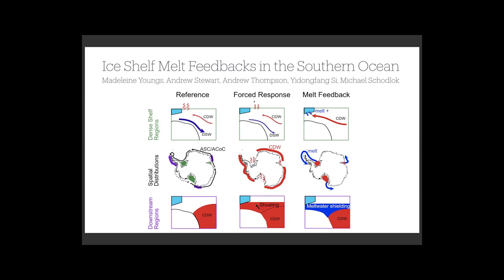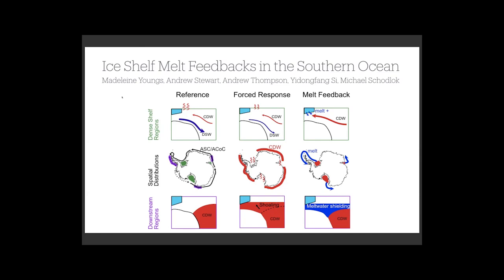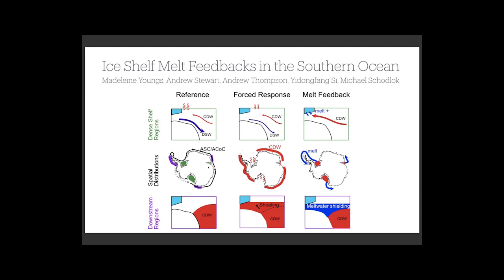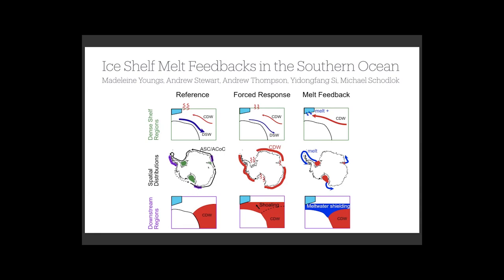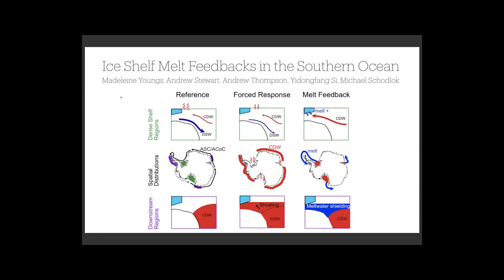SOOS ABS RWG Workshop 2025: "Ice shelf melt feedbacks"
This lightening talk is part of the SOOS Amundsen & Bellingshausen Sector (ABS RWG) Workshop 2025, titled "Ice shelf melt feedbacks" by Madeleine Youngs.